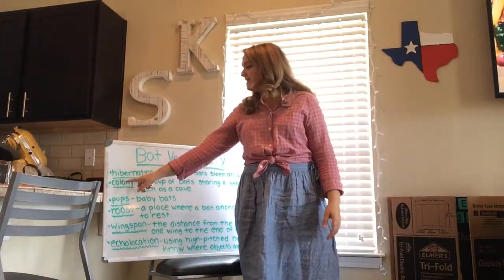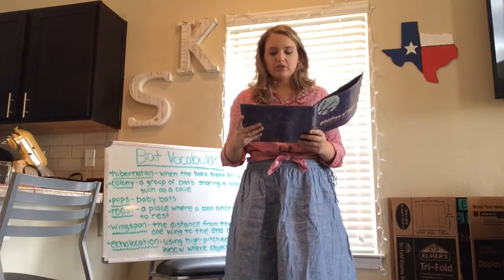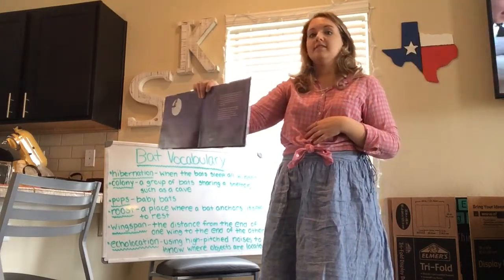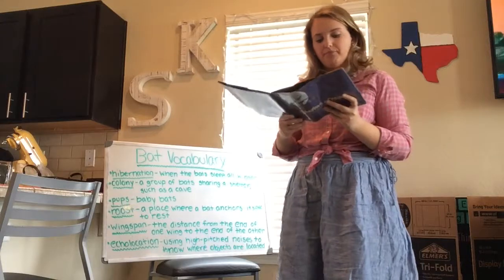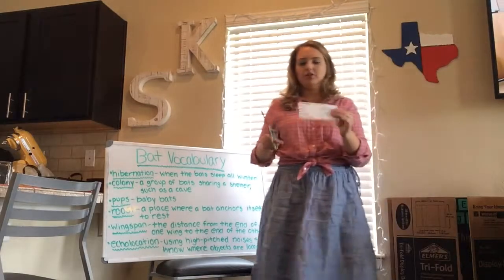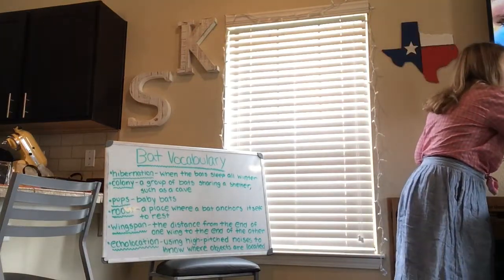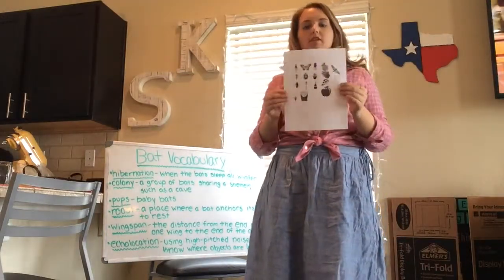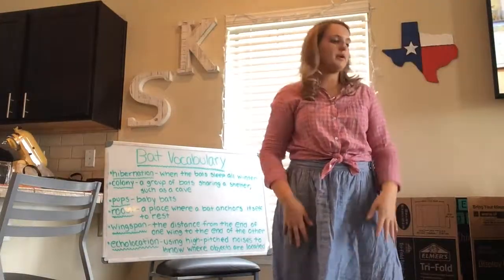Little Brown Bat Lesson